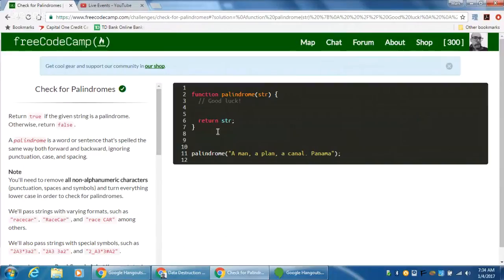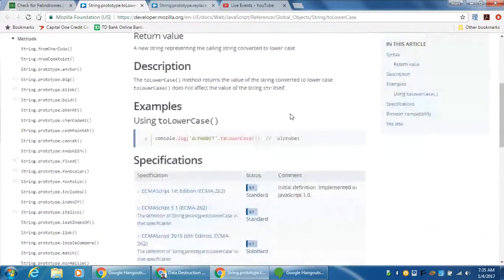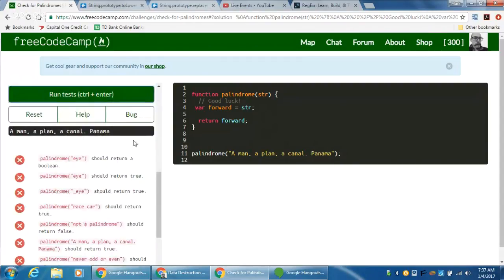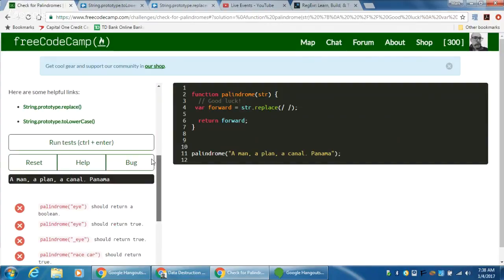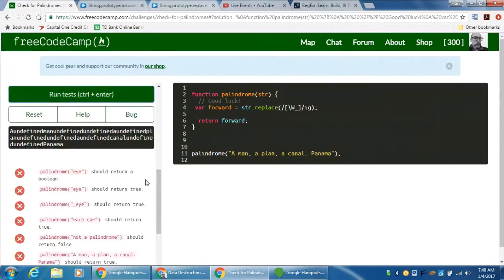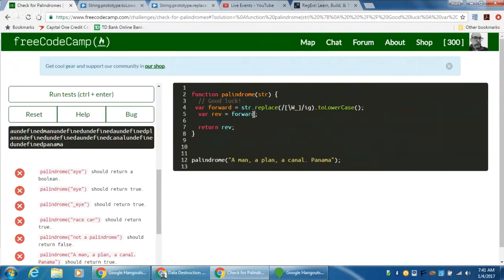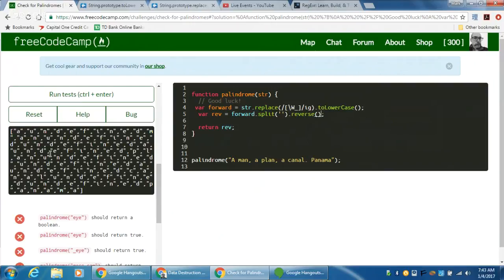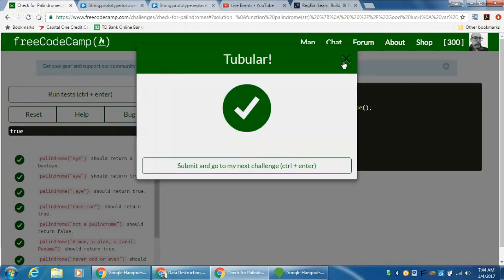Check for Palindromes - freeCodeCamp Tutorial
Today in class we are working through freeCodeCamp Basic Algorithm Challenges. We will be using regular expressions, string methods and array methods.